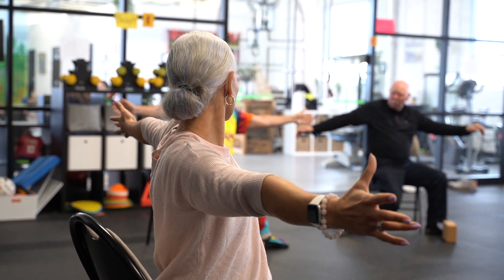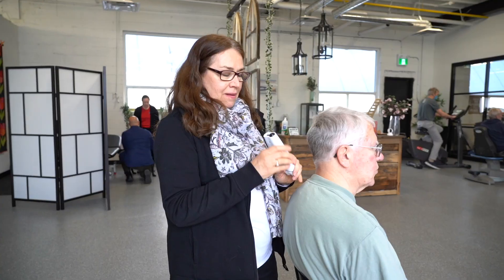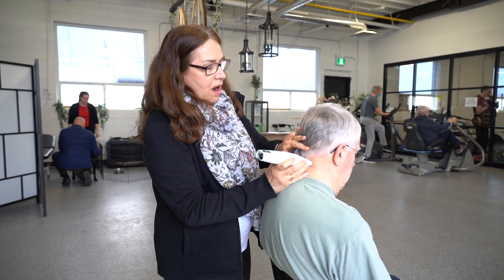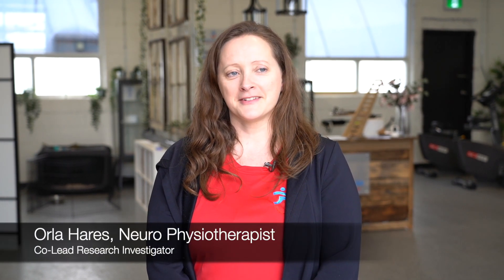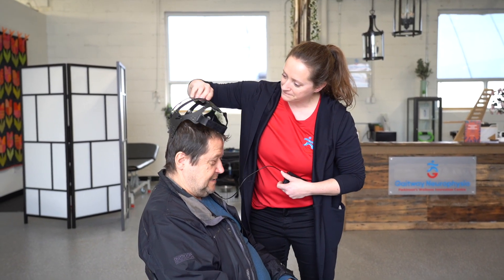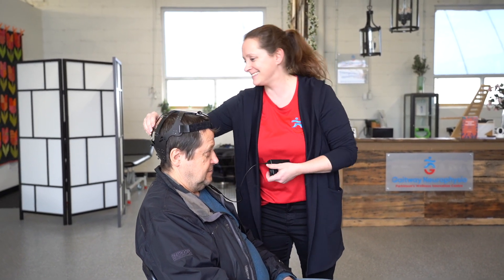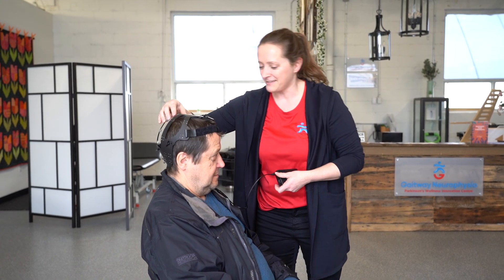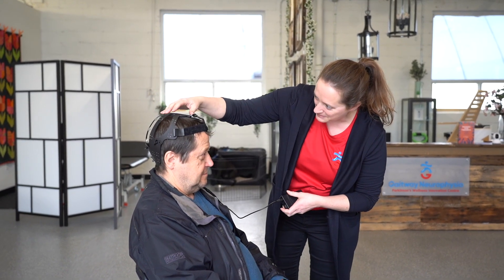Light therapy and Parkinson's. Double blinded clinical trial in Ontario, Canada.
Anita Saltmarche and Orla Hares are co-principal investigators on the clinical trial currently underway at the Gaitway Neurophysio Centre in Hamilton, Ontario. This scientific clinical trial is examining the benefits of light therapy for both motor and non motor symptoms of Parkinson's. Using SYMBYX's PDCare laser (CE and ARTG listed) and the SYMBYX Neuro light therapy wellness helmet.

The photobiomodulation or light therapy trial is currently underway with recruitment completed.

To purchase your own SYMBYX Neuro red light therapy and infrared helmet please

Or to purchase your own PDCare Laser for Parkinson's please visit this

*SYMBYX Biome devices might be subject to regulatory approvals and may not be available for sale in all countries. Approved indications for SYMBYX Biome devices and clinical information and the intended use of our devices may vary by location.